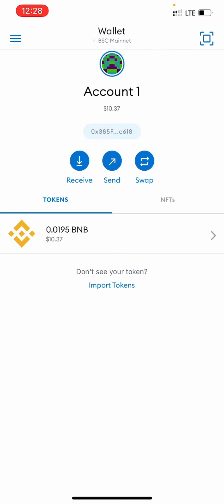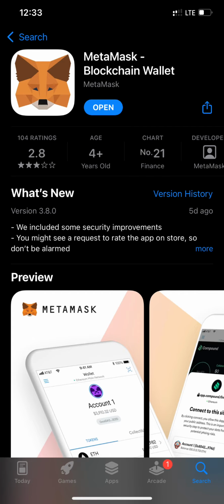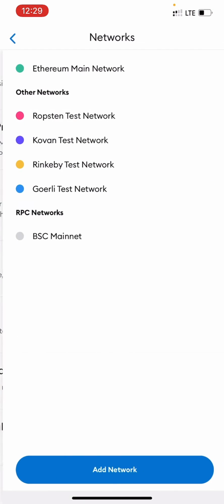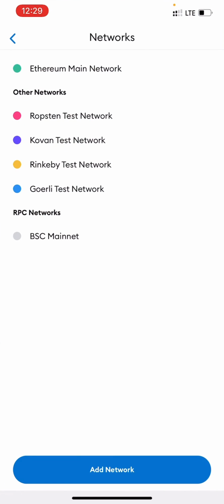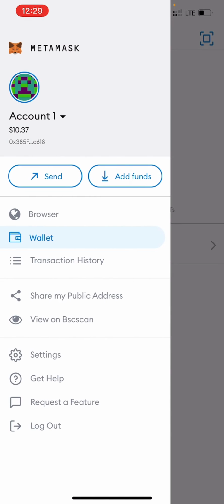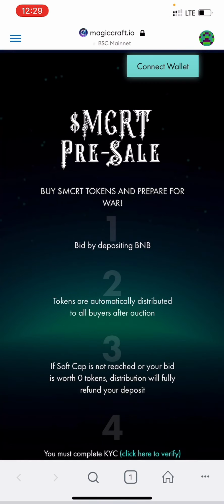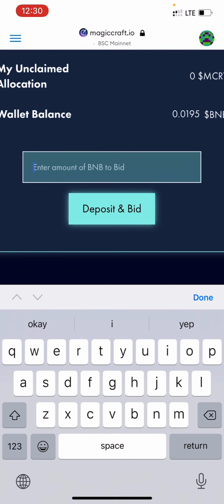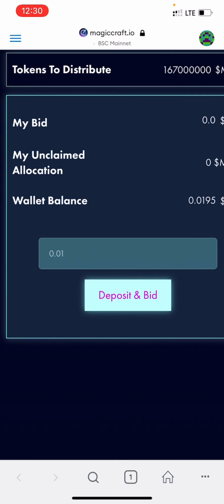HOW TO BUY $MCRT ON IPHONE/IOS [TUTORIAL]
Magic Craft is one of the top PlayToEarn games 2022. Magic Craft Game is a massive war and conquest multiplayer crypto game launched on Binance Smart Chain, with an advanced guild system, taxes, and economy. You team up with other players and build clans to fight other clans on the platform.

In the Magic Craft world, there are powerful castles built by the elders. Every week your clan needs to show its valor and fight with other players’ clans to conquer and gain ownership of one of the 7 castles, where the King of the castle receives their taxation.

Emerge victorious among other clans, and then collect taxes in our native cryptocurrency known as $MCRT.

Each character has different traits, items, weapons, armor, spells, magic scrolls, clothes, attacks, and poses. You can collect these characters as you level up your game. You are free to trade these collectibles in the NFT marketplace as well in exchange for $MCRT.